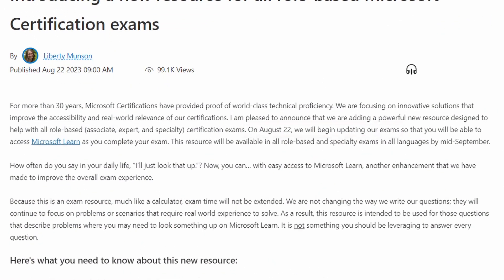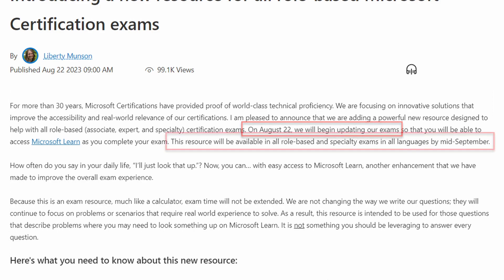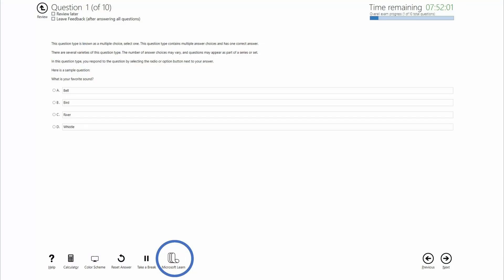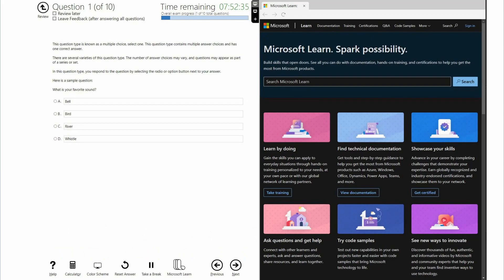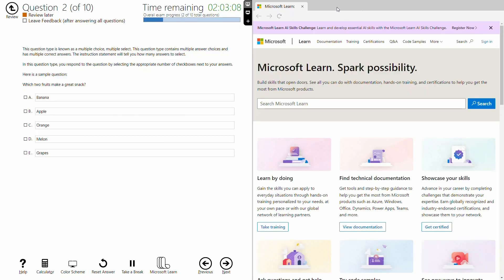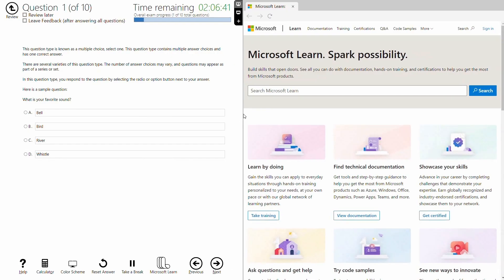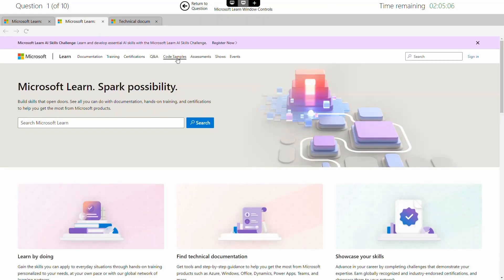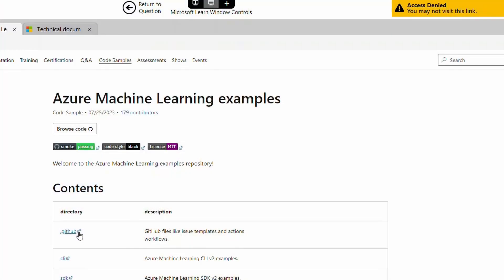Microsoft exams just got easier! Use Learn while taking the exam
Microsoft just announced one of the biggest changes to their certification exams yet: They are now effectively open book! You can browse Microsoft Learn while taking the exam 🥳

Stills and clips curtesy of Microsoft